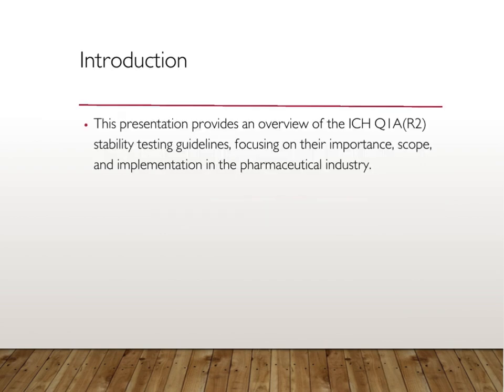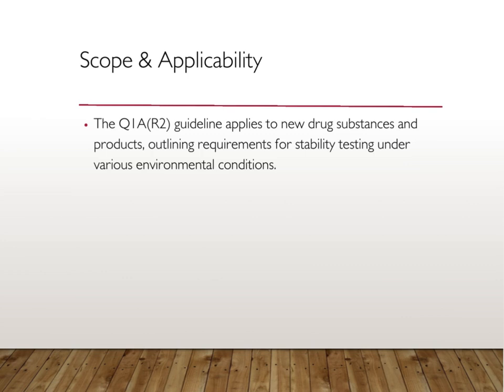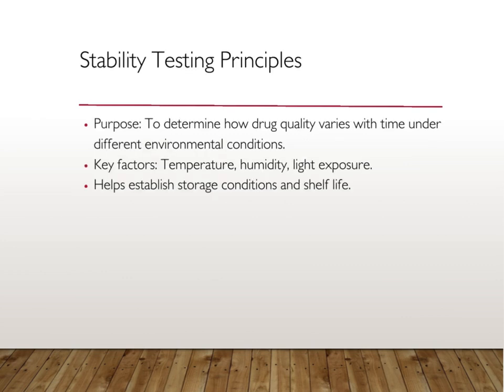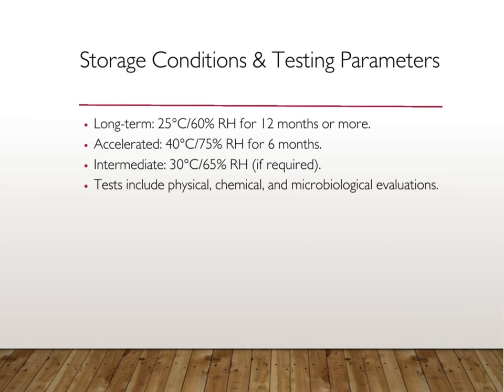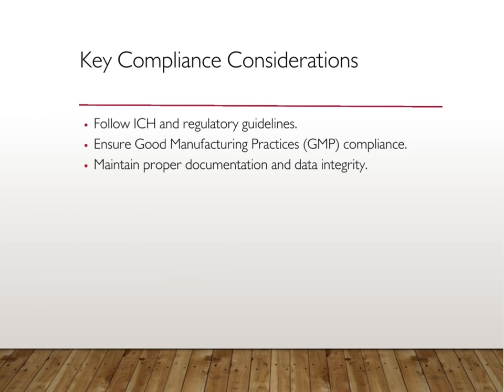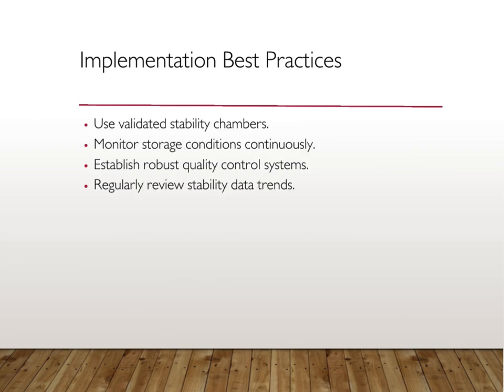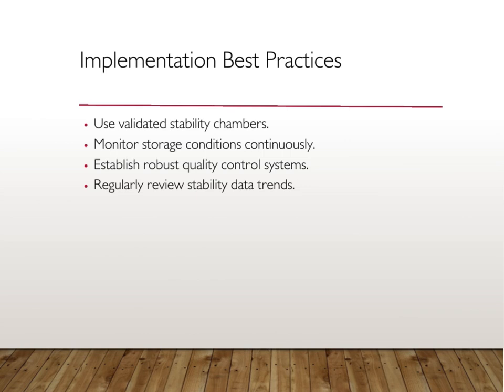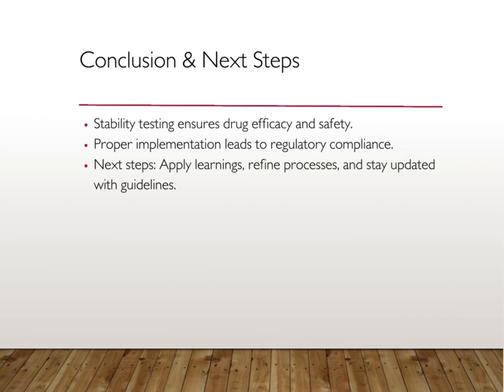Q1A (R2) A deep dive in Stability Studies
The ICH Q1A (R2) guideline provides internationally harmonized guidance on stability testing for new drug substance and drug products. It outlines the testing condition, storage requirements, and data evaluation necessary to ensure the drug's quality, safety, and efficacy over it's shelf life. This guideline is Essential for regulatory compliance with agencies like FDA, EMA, and other global authorities, ensuring consistent pharmaceutical product stability across markets.